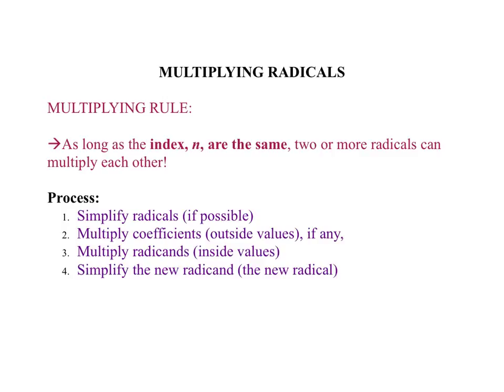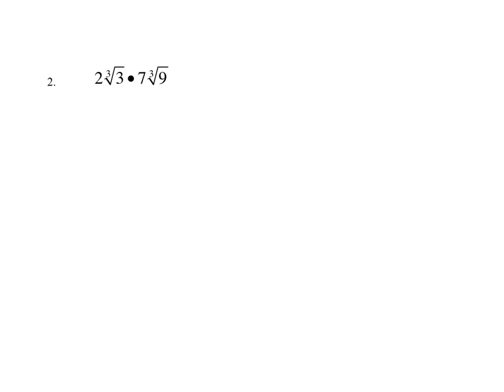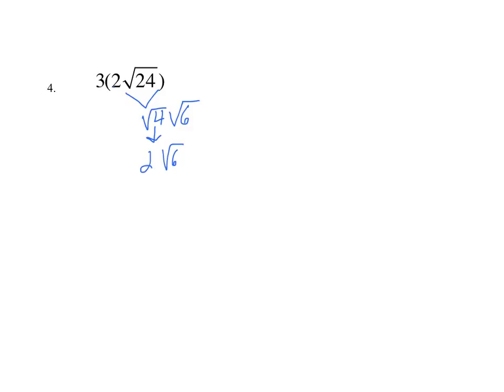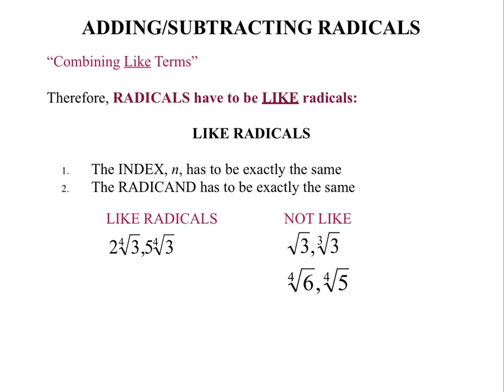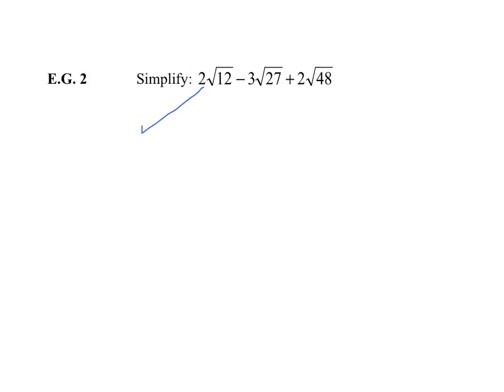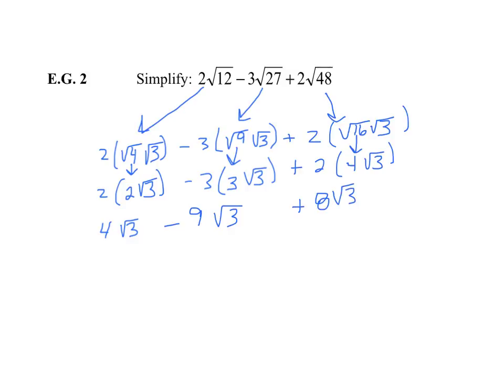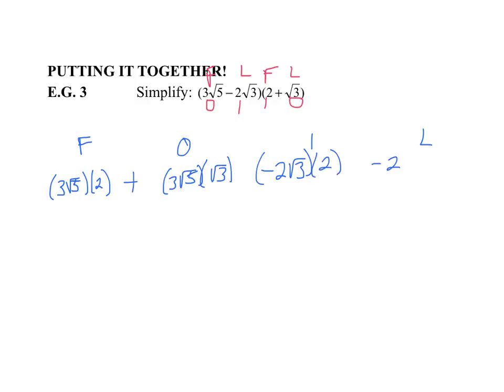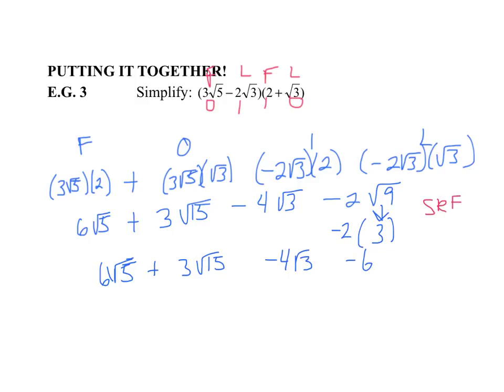Simplifying Radical Expressions